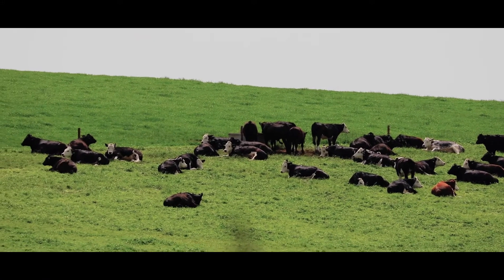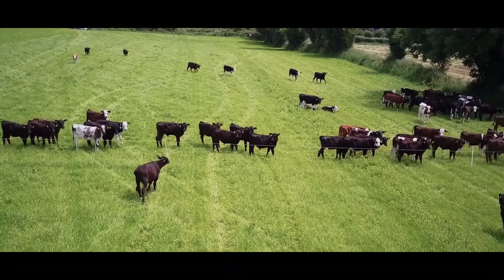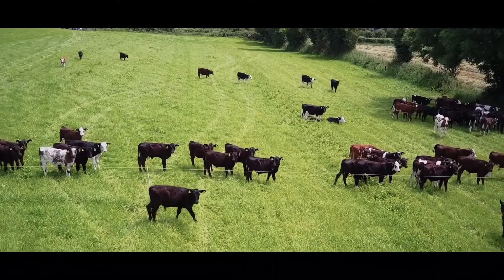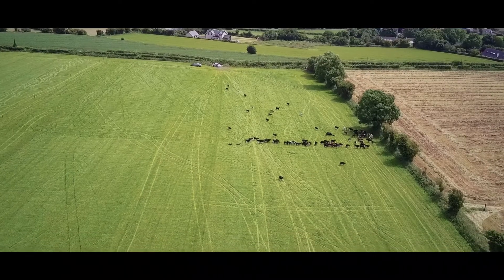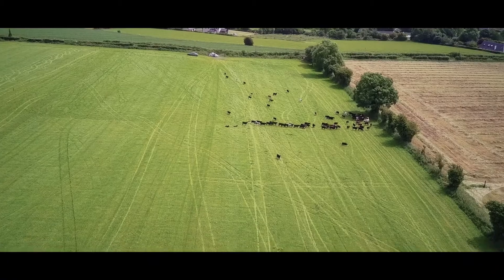Learn more about ABP's research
ABP – in conjunction with the Irish Cattle Breeding Federation (ICBF) and Teagasc – has released the latest findings from its dairy beef genetic research programme.

The research, which was conducted over the past five years, was carried out on ABP Food Group’s R&D farm near Clonegal – on the Carlow/Wexford border, which is home to a herd of mainly Aberdeen Angus and Hereford steers and heifers – and the ICBF performance centre in Co. Kildare.

The farm itself is owned and operated by Michael and James Sheppard; the 280ac holding carries beef-sired progeny from the dairy herd to slaughter and the brothers have been in partnership with ABP since 2014.

The carbon analysis was conducted by AbacusBio using data from ABP’s R&D farm, Teagasc and the ICBF database.